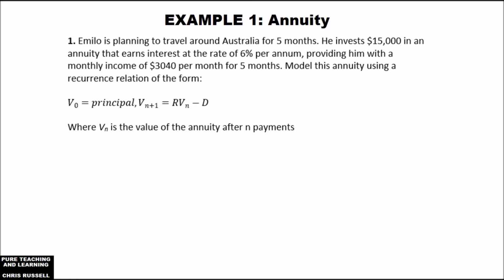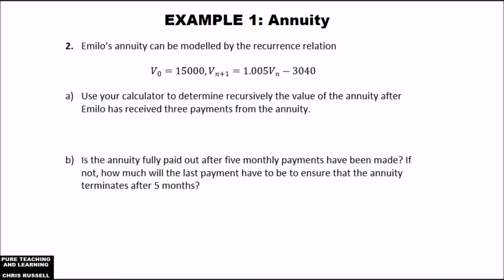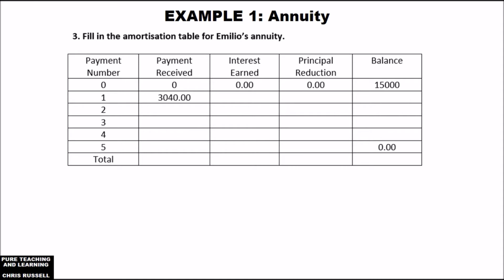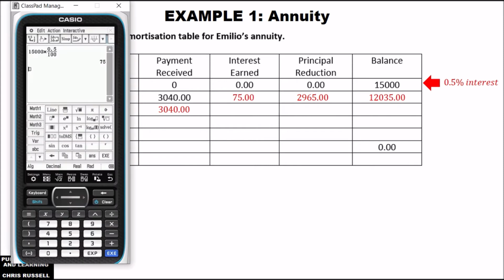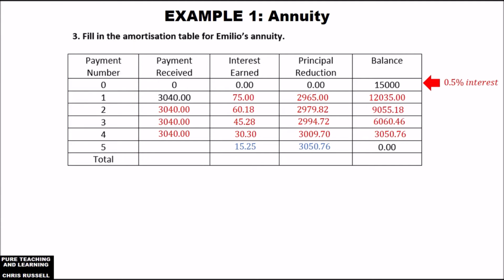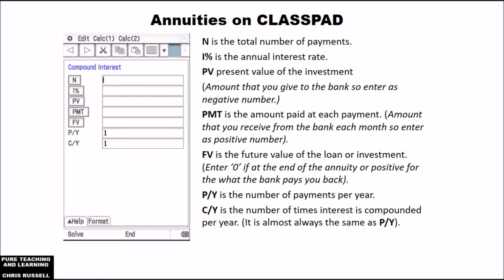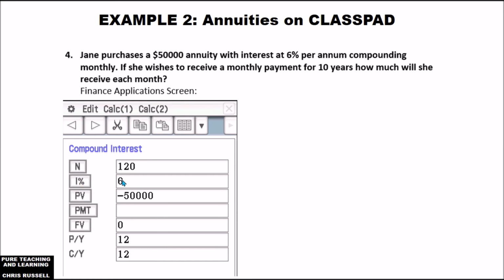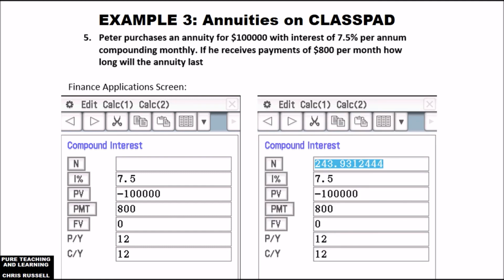Annuities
This video is about how to calculate annuities. This content is based on Further Mathematics Unit 3.